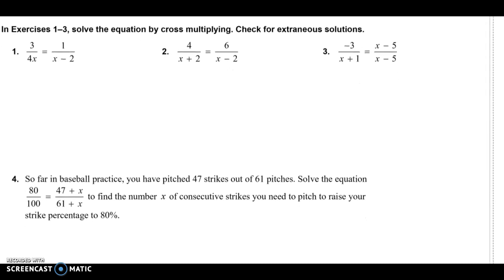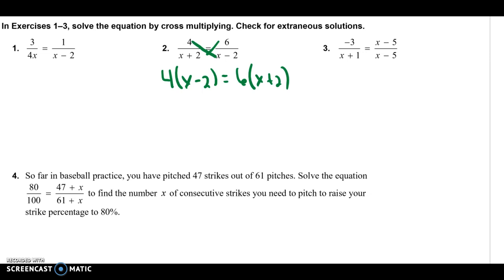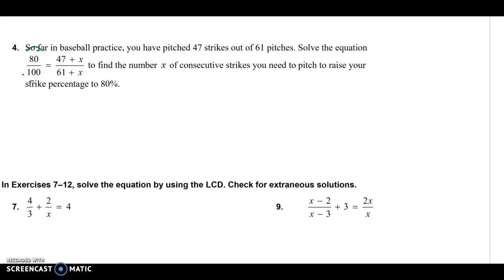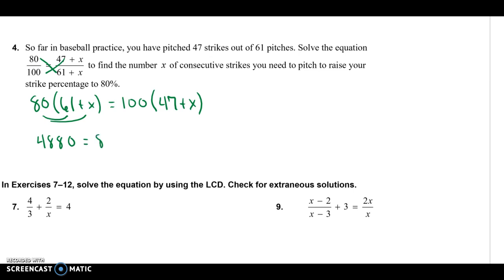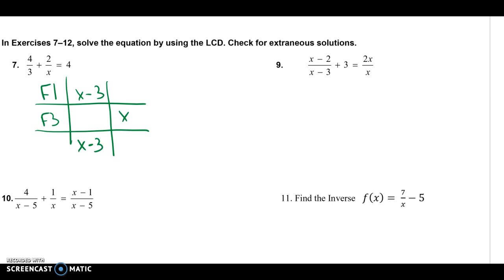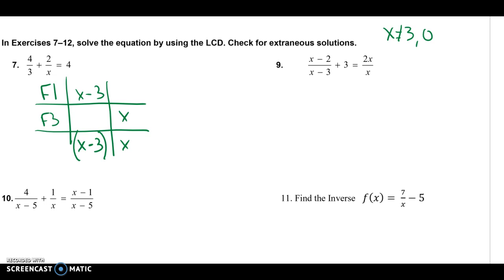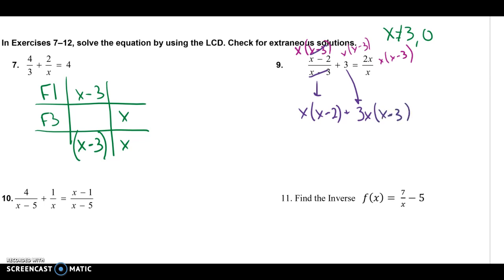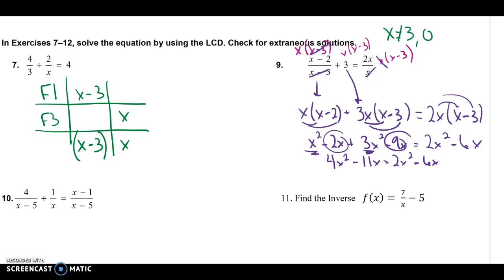Chapter 7, Solving Rational Equations HW